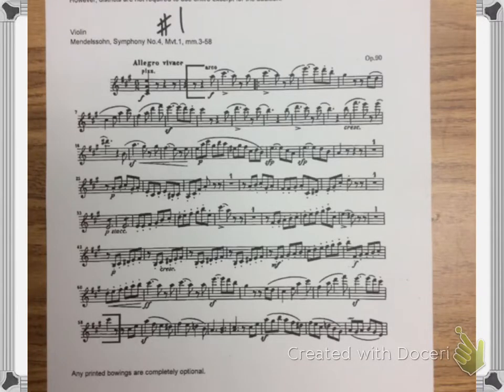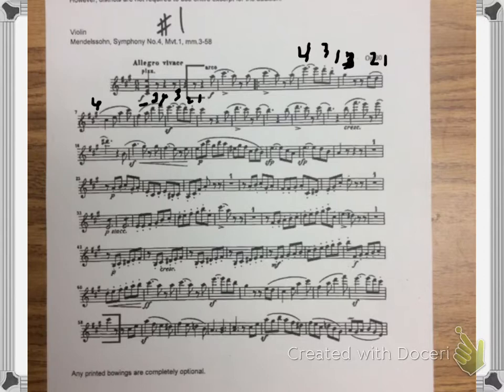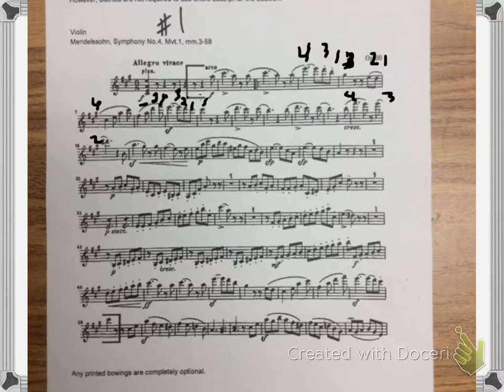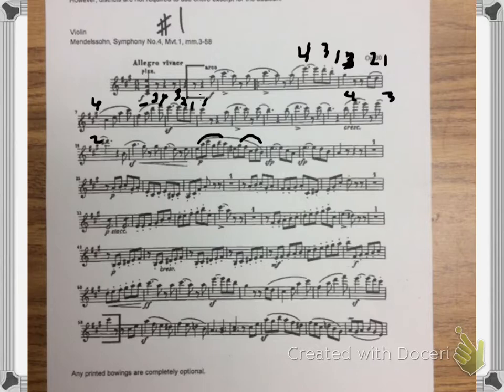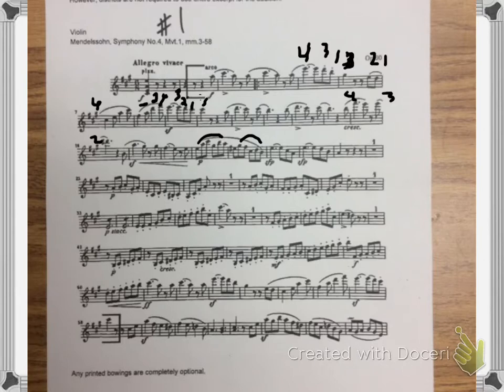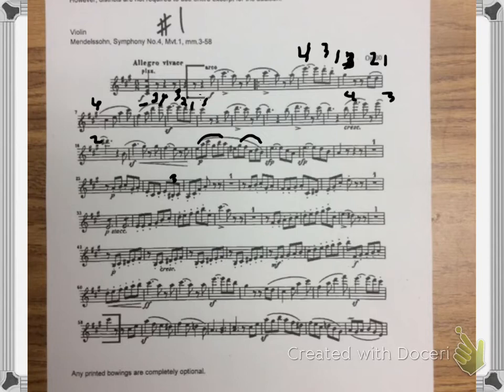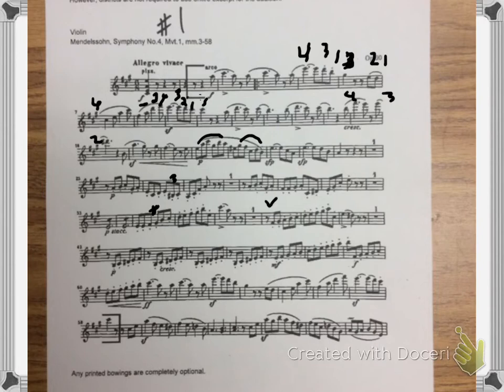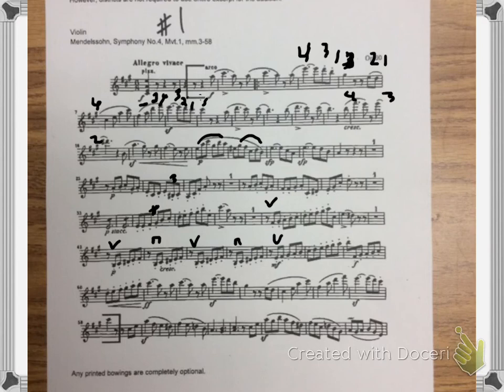Educational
Violin Mendelssohn excerpt 1 ILMEA